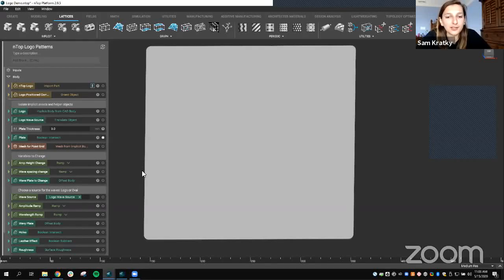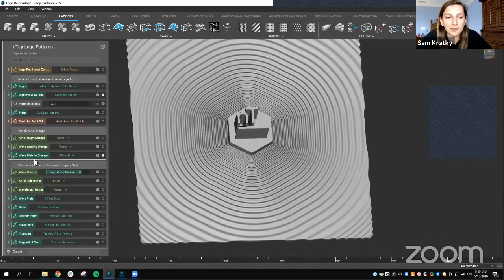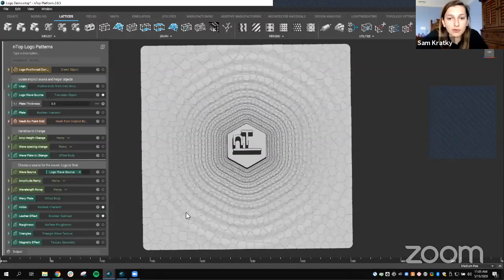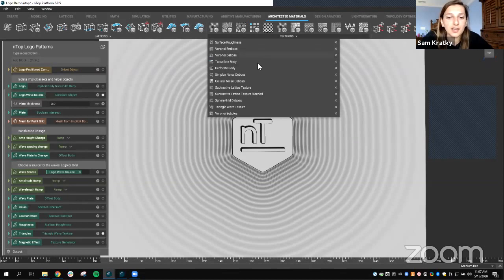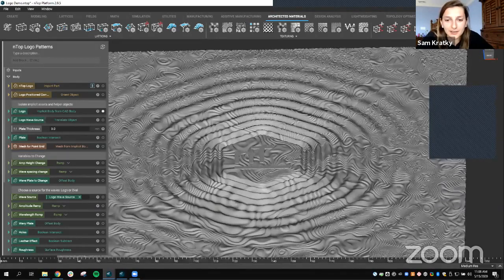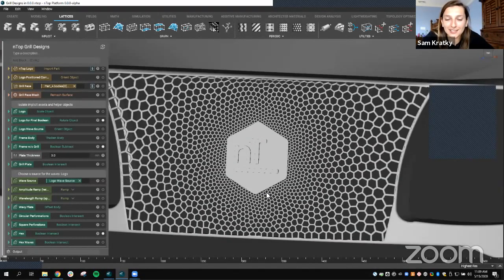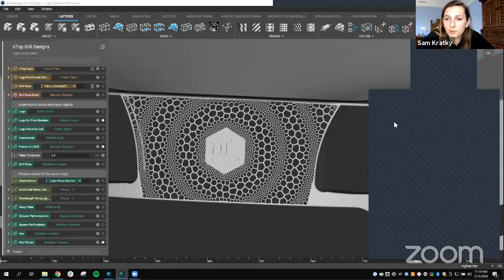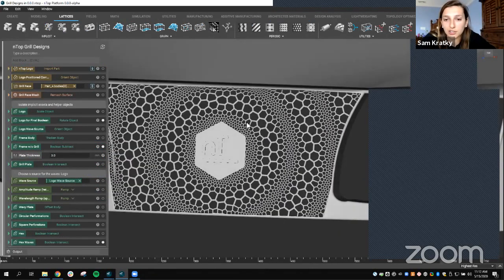nTop Live: Custom Surface Textures with Field-Driven Design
In this Live Session, Sam Kratky, Application Engineer at nTopology, will show you how to create custom surface textures on your designs easily and quickly using fields in nTop Platform, unlocking new possibilities.

Watch this video to learn to:
- Create custom surface textures using nTop Toolkit blocks
- Use implicit modeling to control surface textures via equations
- Modify the surface texture based on a part feature—such as a logo